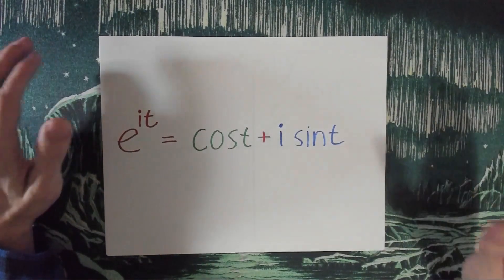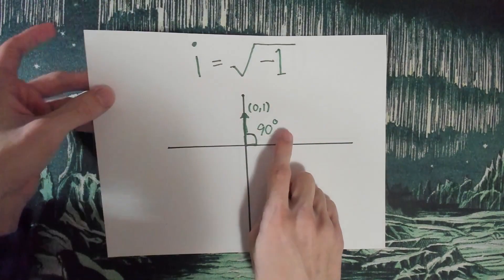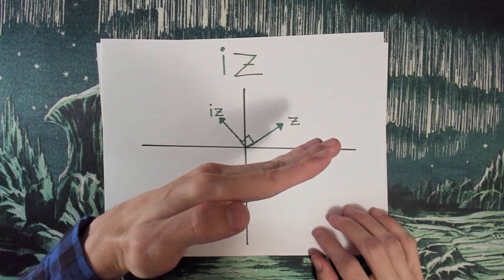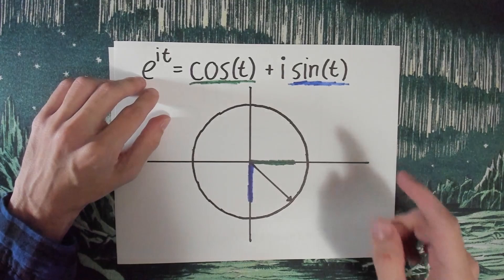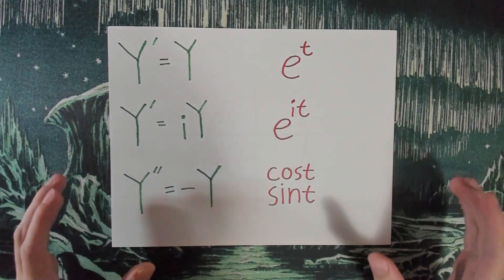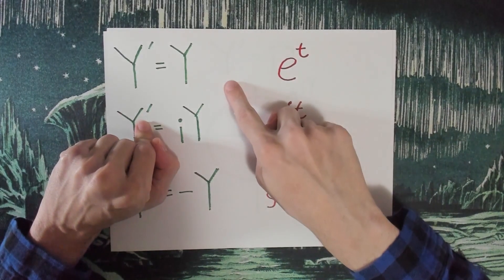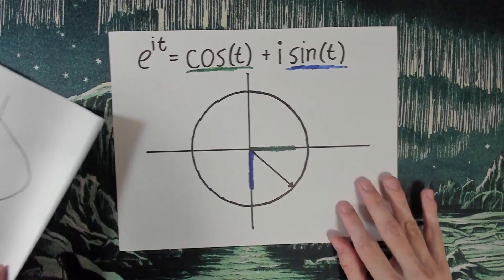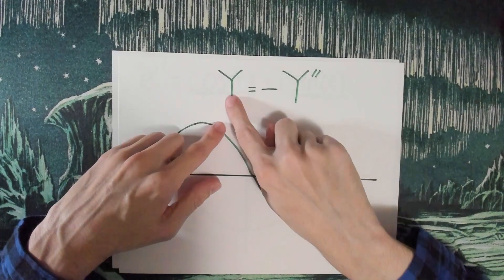Can Euler's Formula Be Understood Before Calculus Class?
A gentle introduction to Euler's formula & Euler's identity at an algebra 2 level with some insights. The world of complex numbers.

Y'(t) = iY(t), Y(0) = 1
Y''(t) = -Y(t), Y(0) = 1, Y'(0) = i
These are equivalent and give another point of view. The second equation describes an object in perpetual free fall around a fixed mass starting initially 1 unit to the right and moving at 1 speed upwards. In other words acceleration towards the origin, in the right conditions, describes the perpendicular motion around a circle of Y'(t) = iY(t) while having sinusoidal change in its real part and imaginary part (its x-value and y-value). With other initial conditions you get in general elliptical shapes.

Y' = Y describes exponential growth while Y' = iY describes circular motion and Y'' = -Y describes some wavy shapes like sine and cosine, so all these ideas are connected.

0:00 - Introduction
0:22 - Complex Numbers
4:00 - Complex Exponentiation
5:21 - Euler's Formula & Euler's Identity
7:40 - Differential Equations & Positive Feedback
10:21 - Euler's Formula Explained
11:17 - Sinusoidal Waves Explained
12:34 - Unifying the themes

MMusic Created By : Peritune
Song Title: Starry

Artist: Peritune
Track: Dim 2

Music Created By : Peritune
Song Title: Battlefield 2